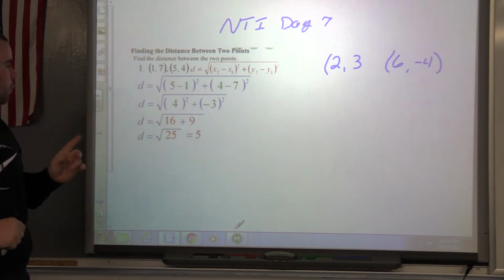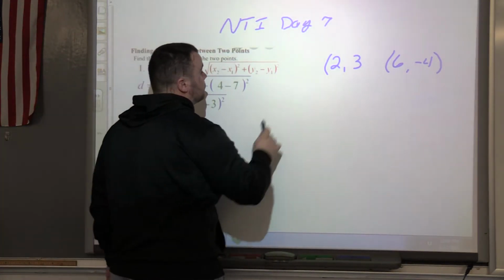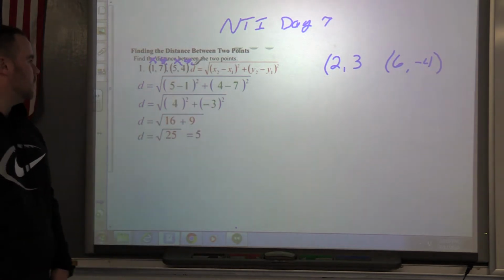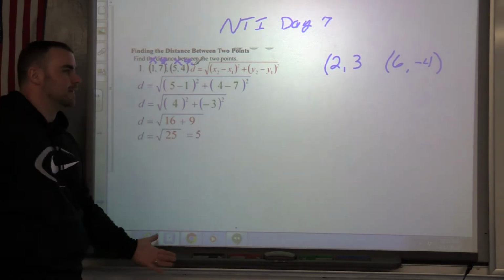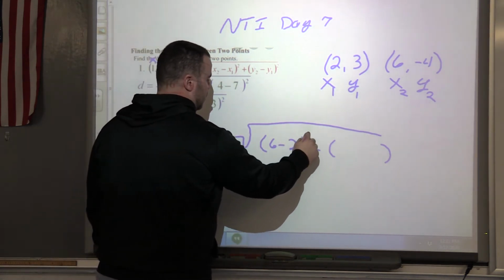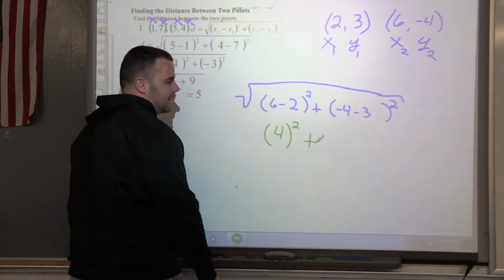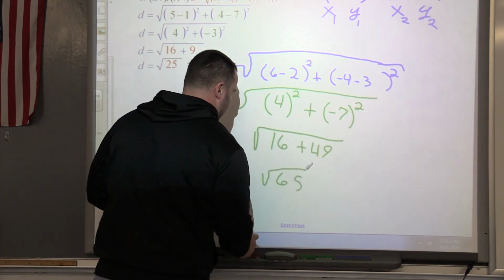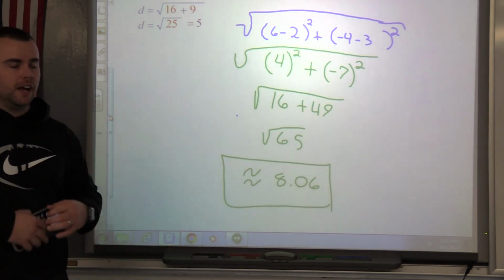Geometry NTI 7